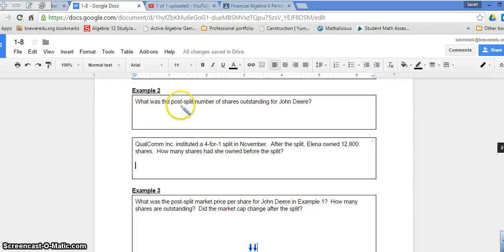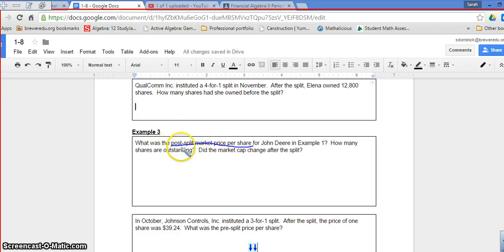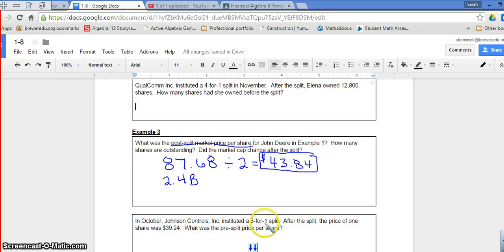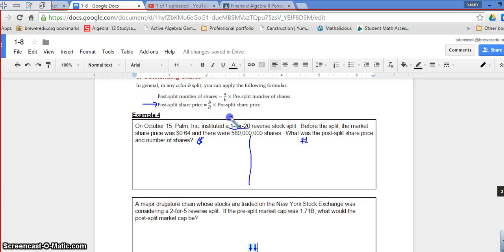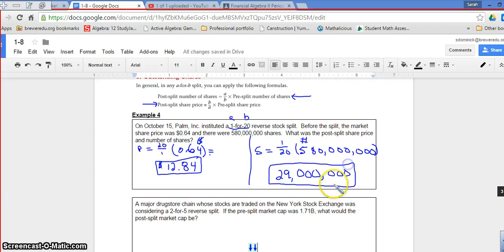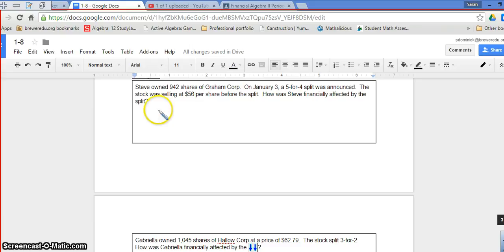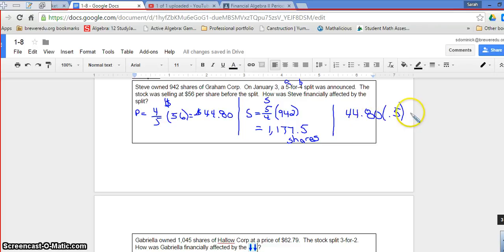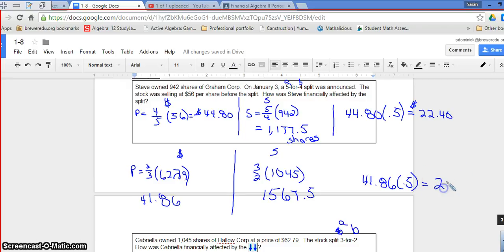1 8 the rest